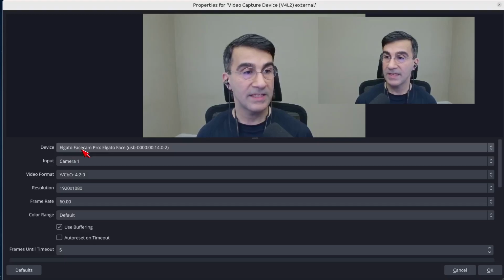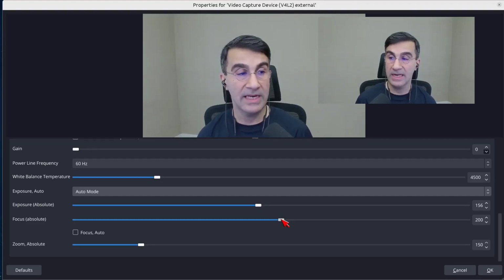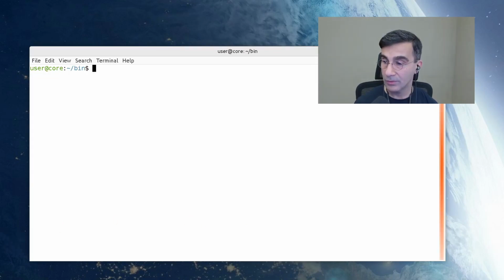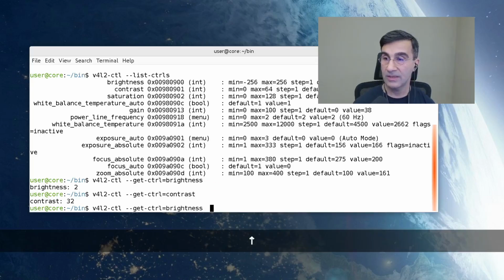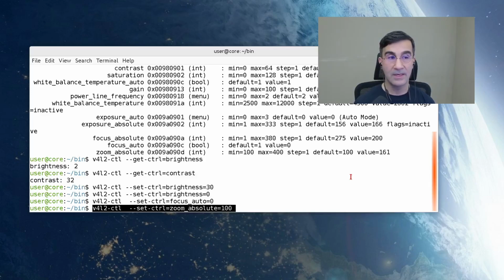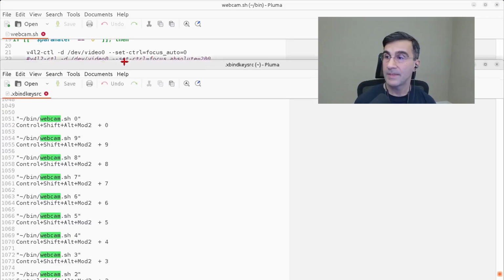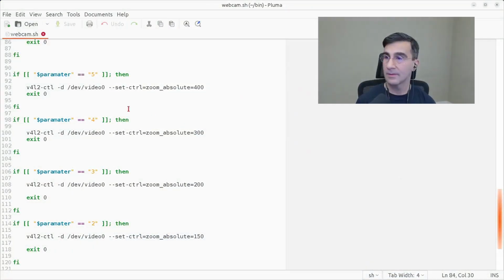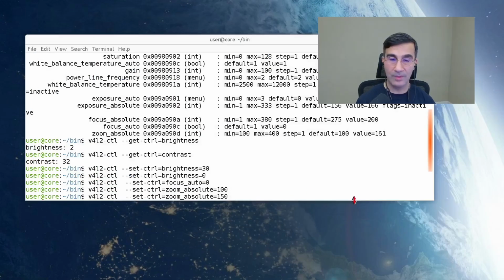Control Elgato Facecam Pro webcam using Terminal or Hotkeys on Linux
The Elgato Facecam Pro is a high-quality webcam designed for content creators who want to add a personal touch to their videos.  The Facecam Pro boasts 4K resolution, ensuring that every detail of a content creator's face is captured in stunning clarity.

Unfortunately unlike Windows or Mac OS Elgato does not provide software for Linux. In this video, I show you how you can control your webcam from the terminal using some simple commands on Ubuntu.  I also show how you can turn your favorite webcam setting into a script and run them with hotkeys on any software such as Zoom or OBS or Teams and so on.

I hope this can help to get most of your webcam on your Linux system, let me know what you think or if you have any questions and I will be glad to answer.

In love with Linux.